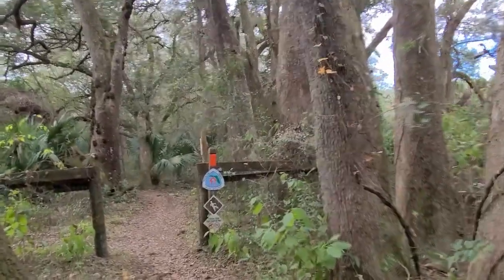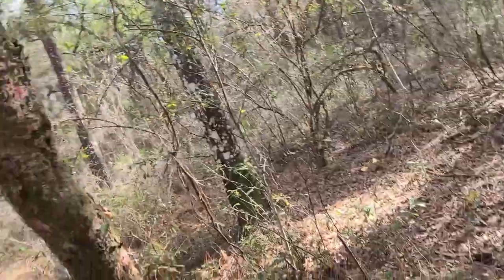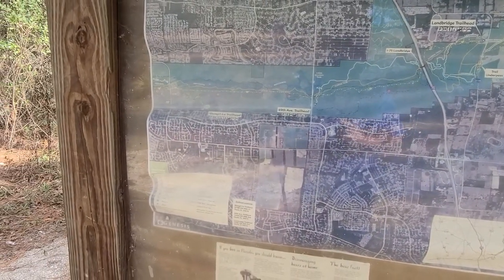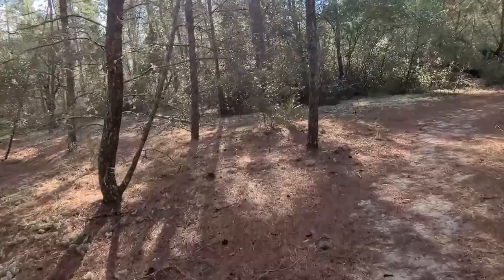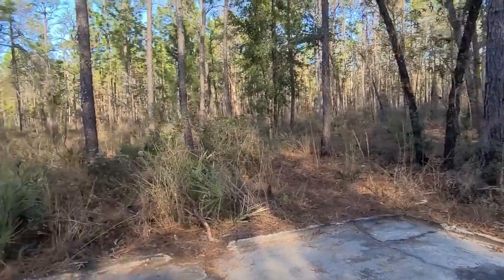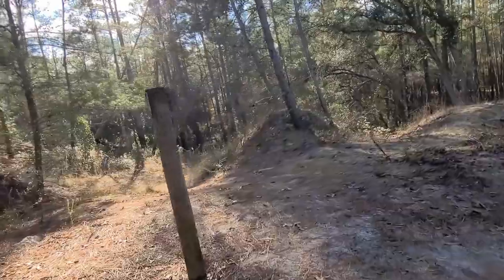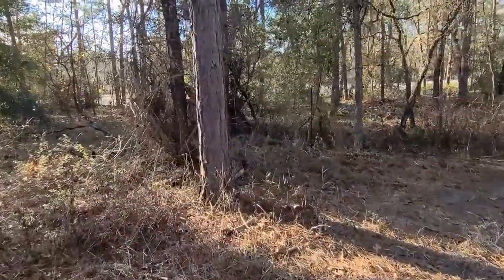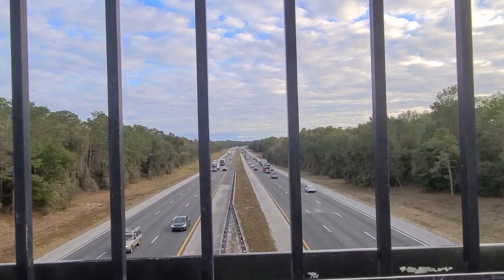Florida Trail Hike from Cactus Jack 11100 SW 16th Avenue to 49th Avenue in Ocala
In my quest to hike all 1,500 miles of the Florida Trail I tackle the easy hike from the Cactus Jack Trailhead to the next parking area at the 49th Avenue Trailhead in Ocala Florida. Enjoy the day as we see varying scenery and the occasional weird stuff I always find on these hikes. It was a perfect day.